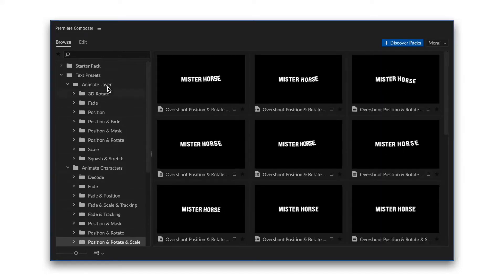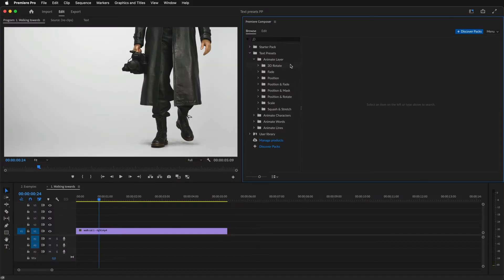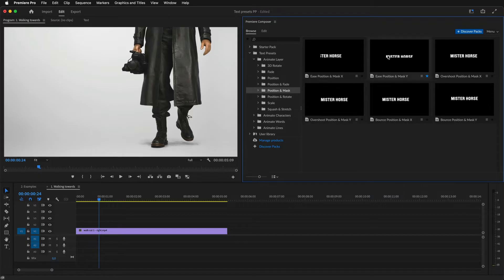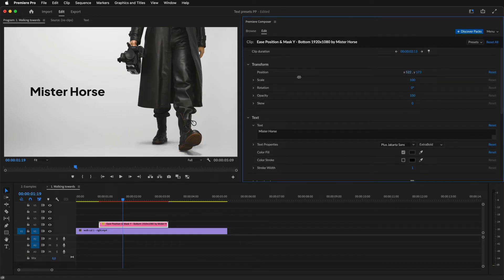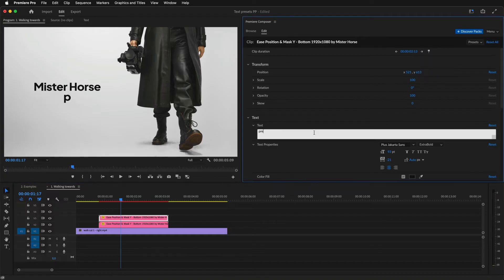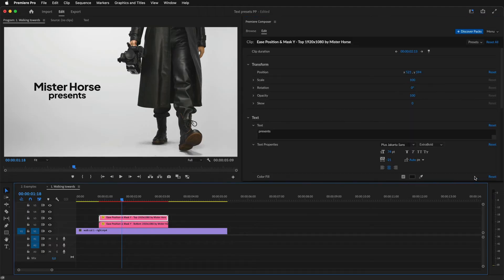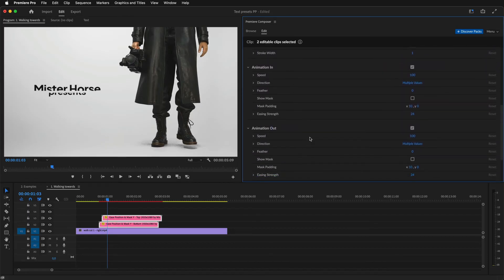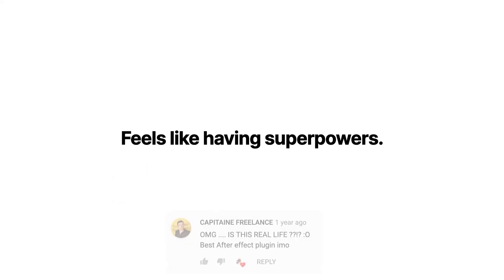Text Presets for Premiere Pro and Premiere Composer